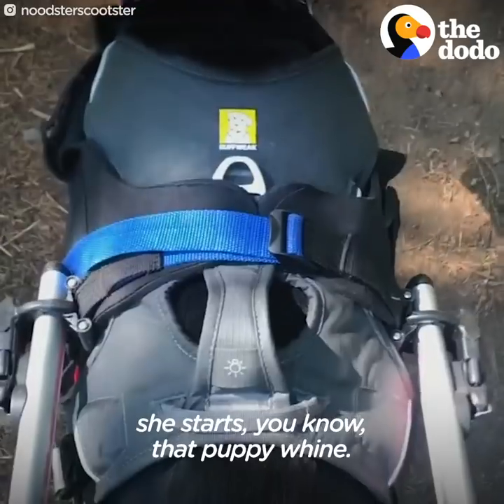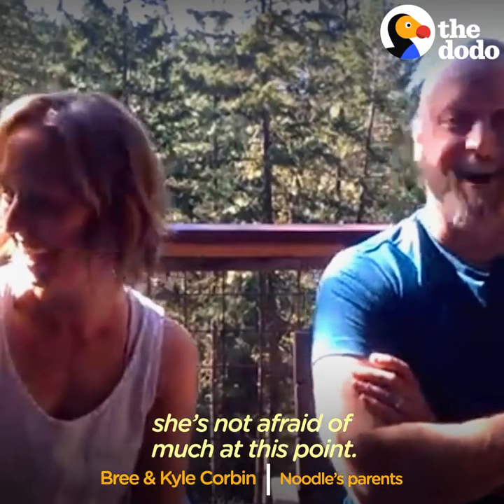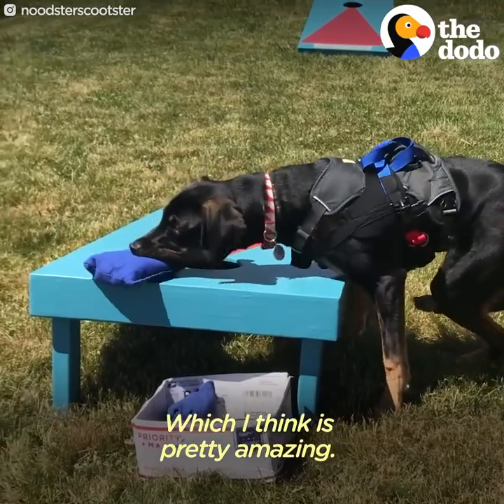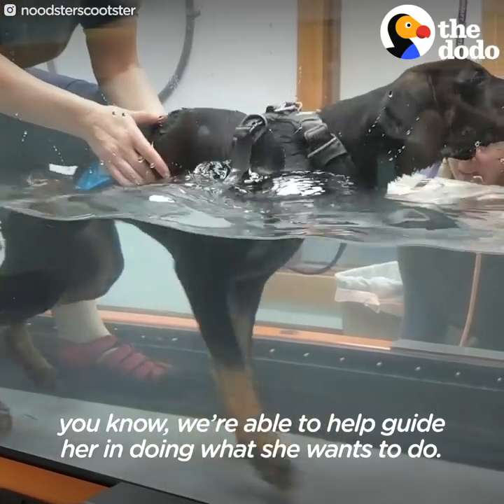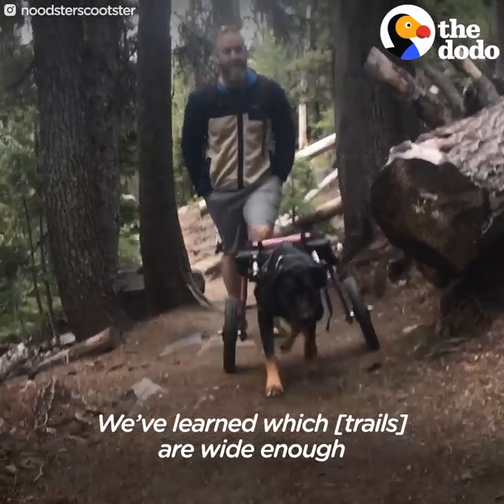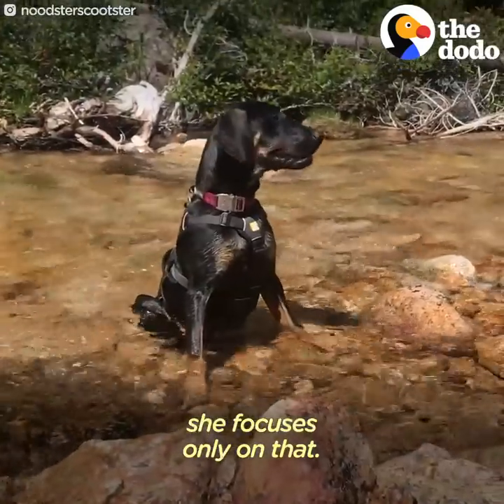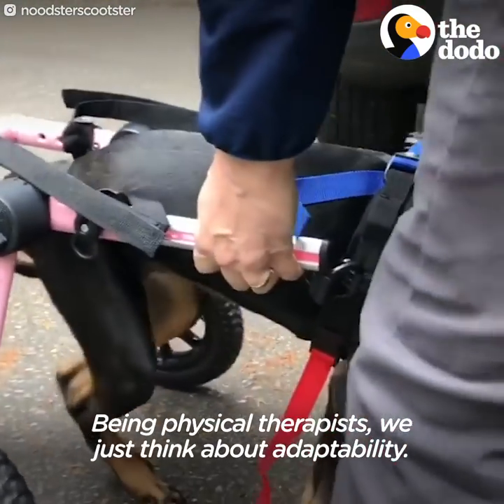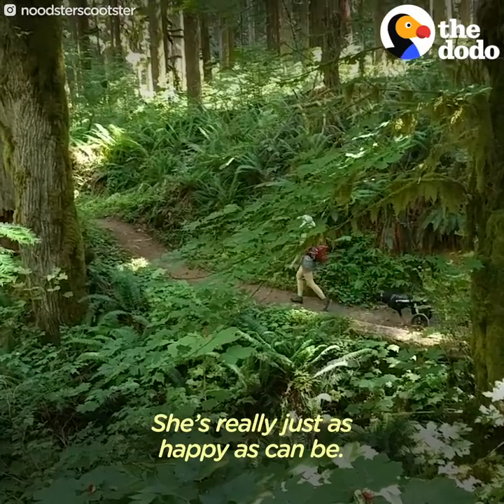Dog Gets SO Excited To Go Hiking In Her Wheelchair | The Dodo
Dog Gets SO Excited To Go Hiking In Her Wheelchair | The look on this dog's face when she gets to go hiking just like any other dog. You can keep up with Noodle and all of his adventures on Instagram, noodsterscootster